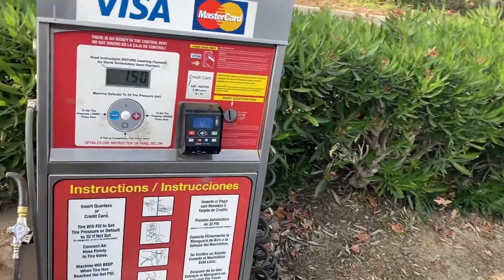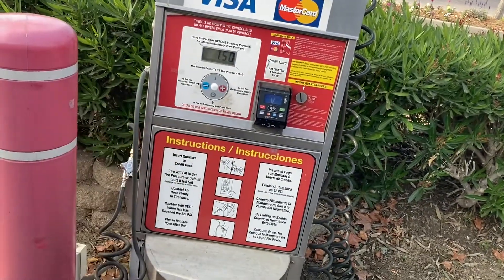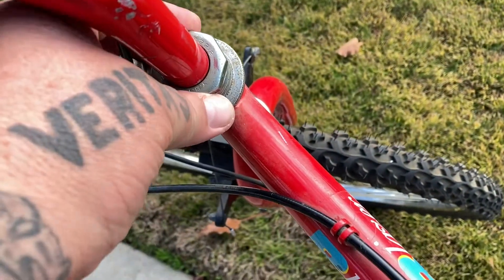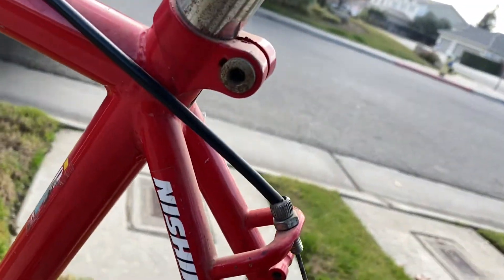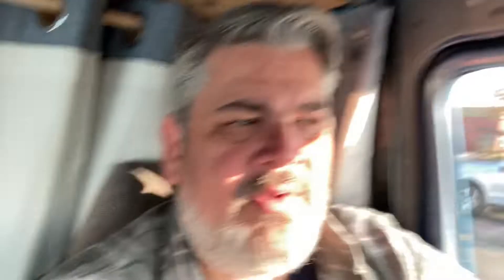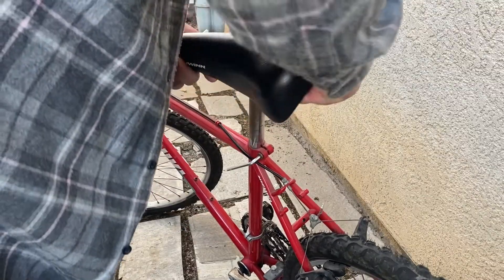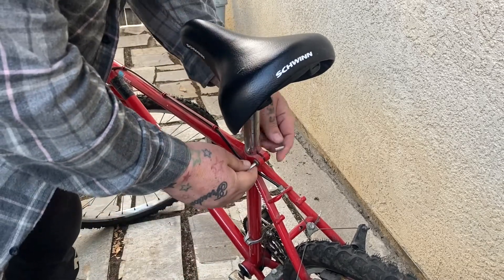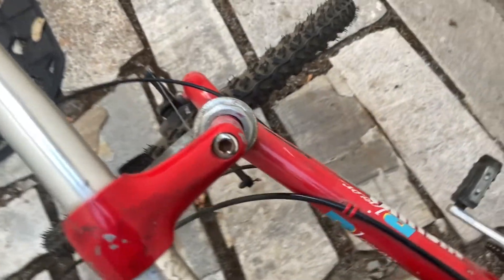IS IT TIME FOR ROOF RACKS? A new addition to my home on wheels, more wheels, I got a bike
Welcome one and no one to my daily, semi-daily, van life vlog. My name is Greg and I live in a 1996 Dodge Ram Van 2500.

My dad offers me his old and unused bike, I fear it might have sat in the garage too long but decide to take it to the gas station and air up the tires to see what's what. Sure enough, the bike seems sound and in good condition to ride. But first I need to raise the seat and handle bars. And wouldn't you know it, I don't have the right tools so I head over to my friend Jim's favorite spot, Harbor Freight. They have everything there including the longest line of customers in the world, so I leave empty handed.

I do manage to get the seat up but not the handle bars, but, rain is in the forecast so I guess I'll just wait it out and get it set up for the sunnier weather.

As night comes I try to decide where to park for the night, at a hotel with free wifi and looking over my shoulder or a familiar area where I feel safe and won't be bothered.